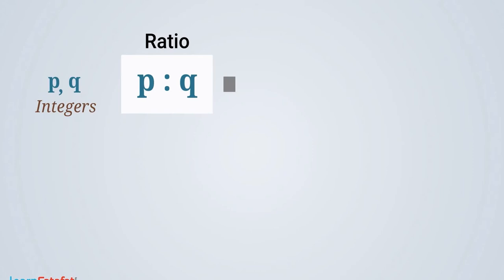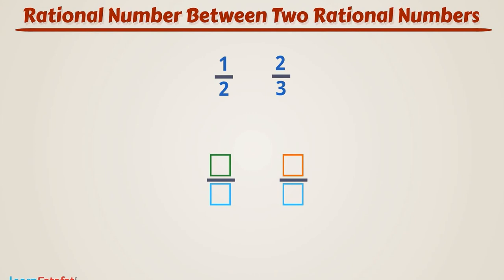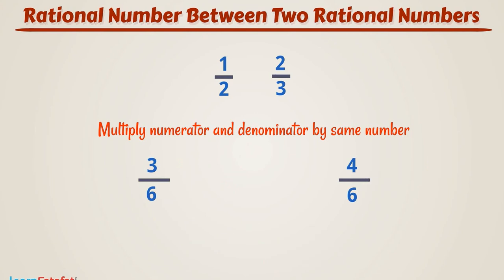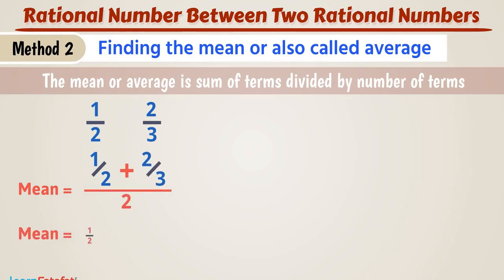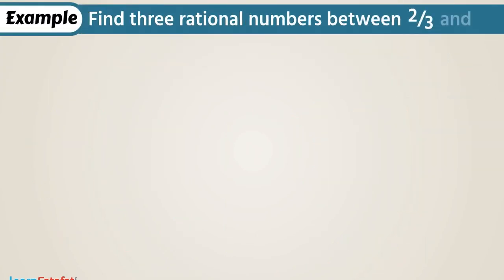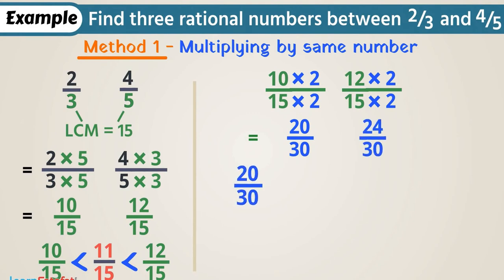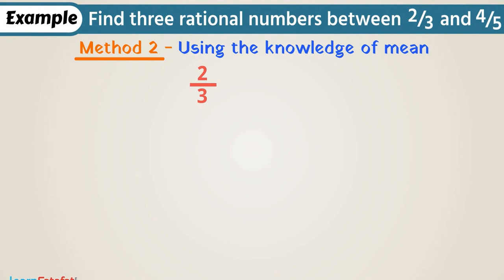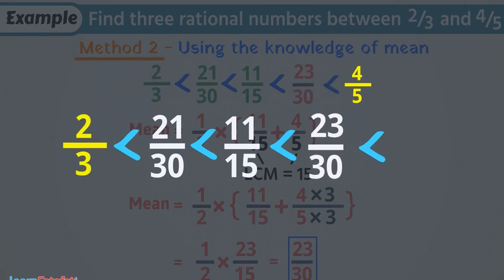Rational Numbers between two rational numbers